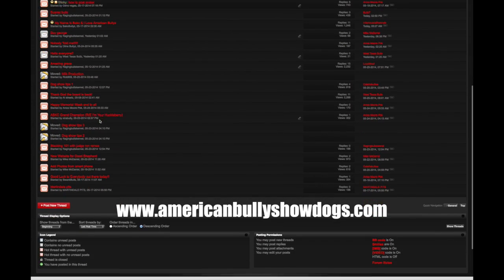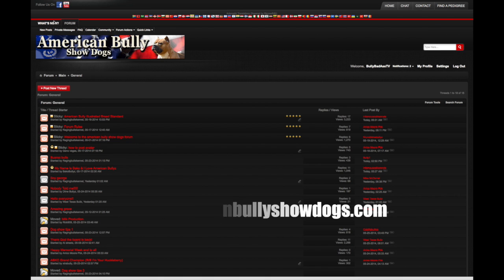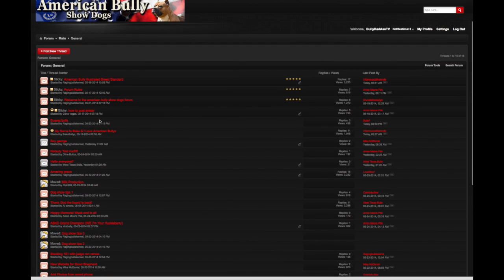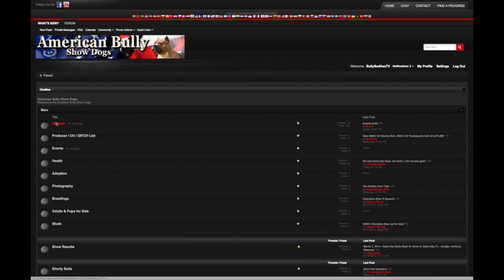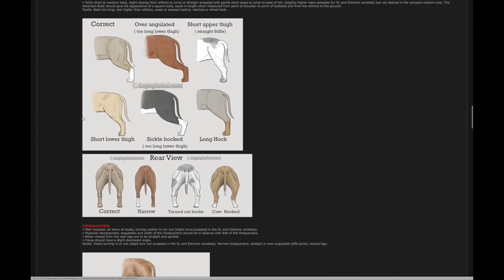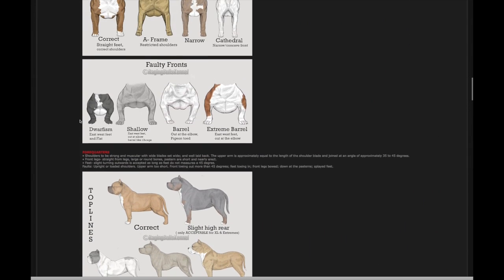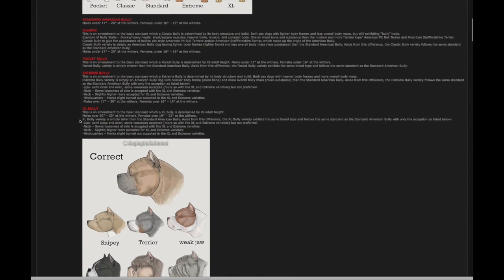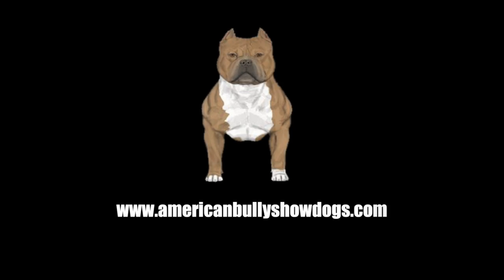AMERICANBULLYSHOWDOGS.COM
Brand new website is a great resource for the American Bully Community. If you are serious about the breed please check this site out.